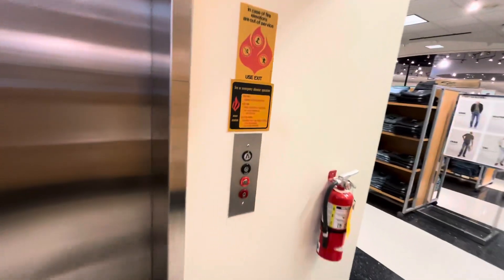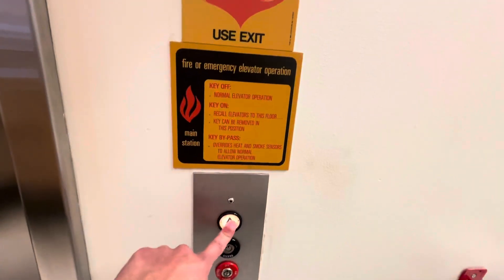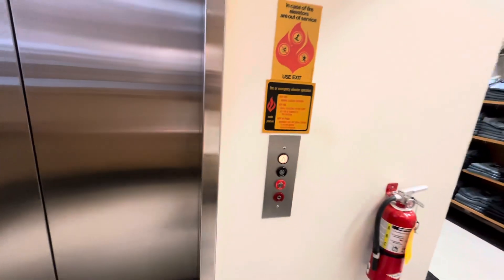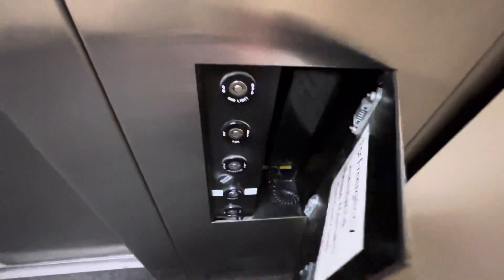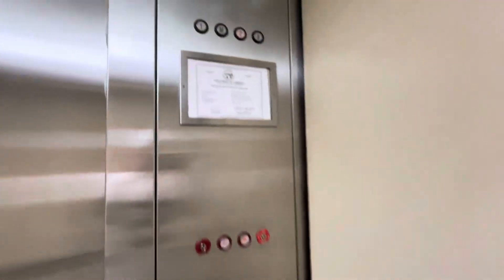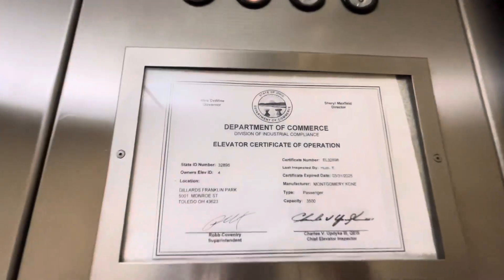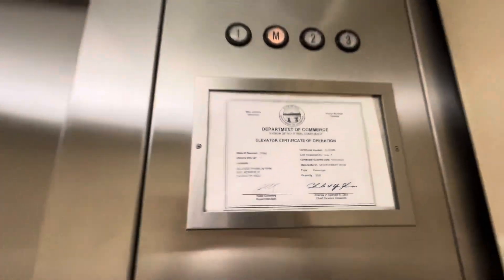Montgomery Hydraulic Elevator at Dillard’s in Franklin Park Mall - Toledo, OH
This is another elevator at Dillard’s, this thing is not scenic like the other elevator, it’s just basic, it runs decent but the doors sounds unhealthy.